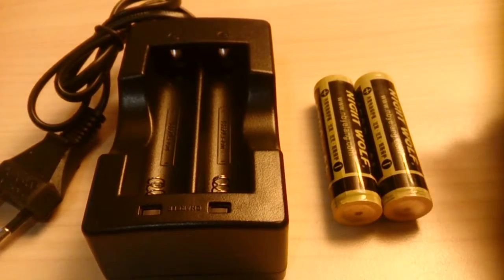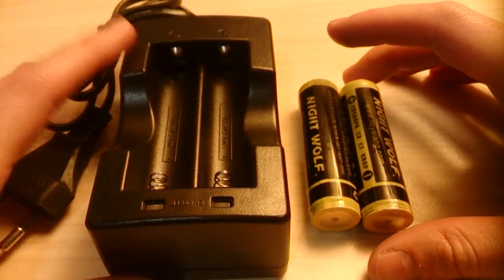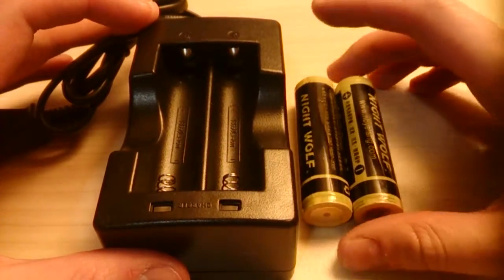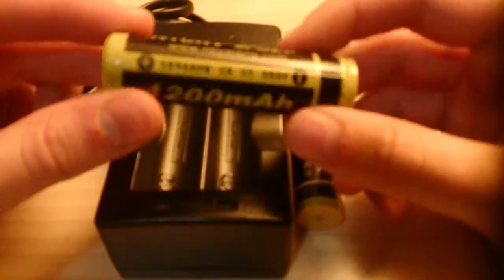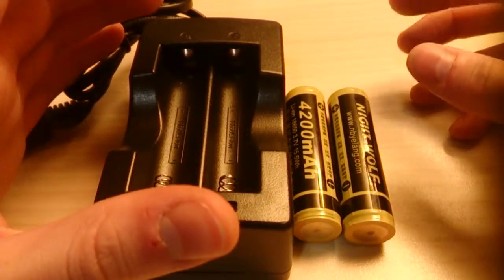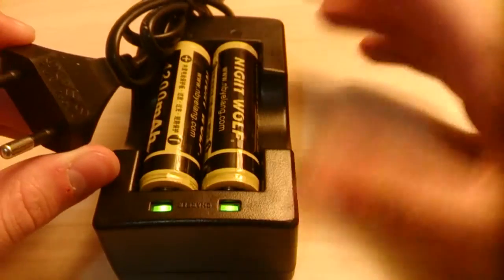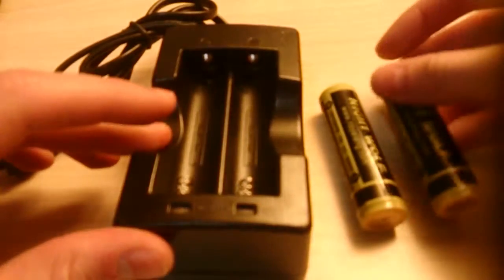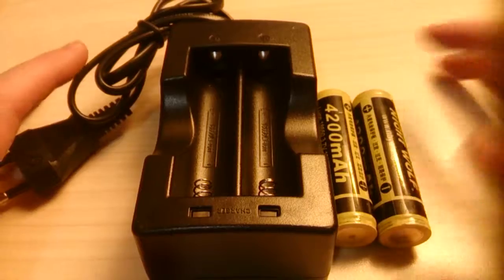Pair of 18650's with Charger Quick and Dirty Review || Gearbest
A Quick and Dirty review of a pair of 18650 Li-ion Batteries with protection circuitry, charger included.

(To sum it up , nice batteries, protection circuitry is always welcome when purchasing batteries.)